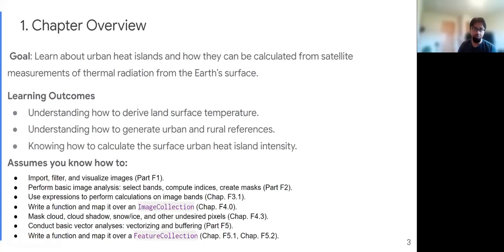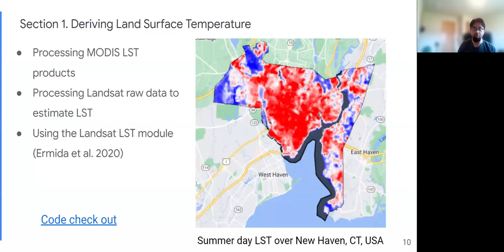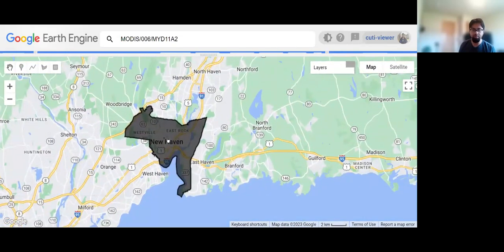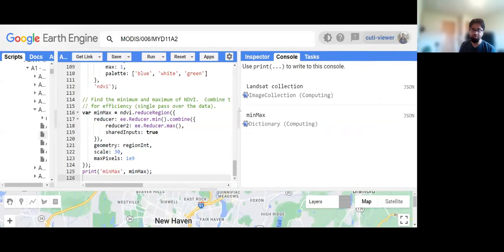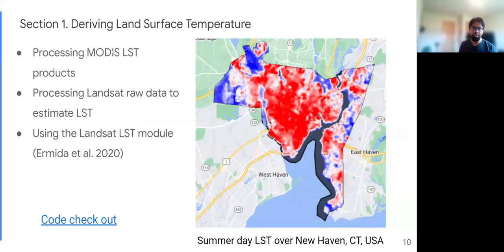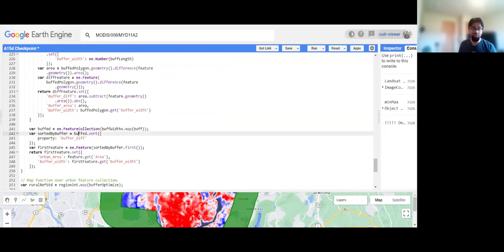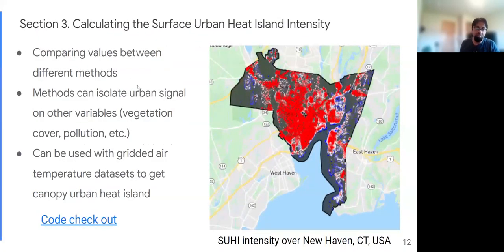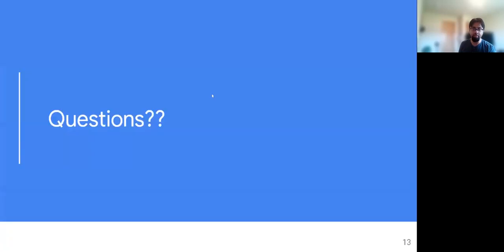Chapter A1.5: Heat Islands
Chapters
0:00 - Intro
00:34 - Overview
03:25 - Urban Heat Island Effect
09:04 - Day of the Year Filter
15:23 - Brightness Temperature
18:17 - Calculate the Fractional Vegetation
19:30 - Calculate the Land Surface Temperature
24:04 - Code Editor
30:52 - Calculating the Surface Urban Heat Island Intensity
31:42 - Simplified Urban Extend Algorithm